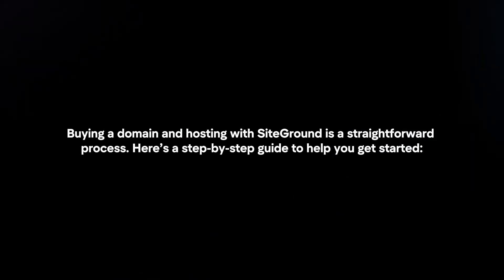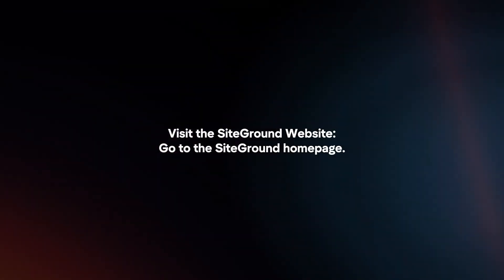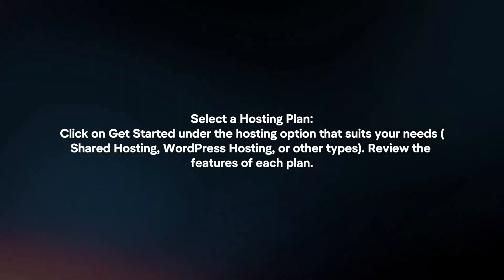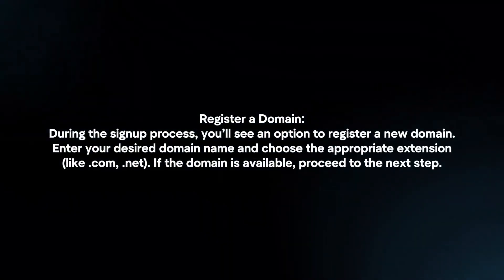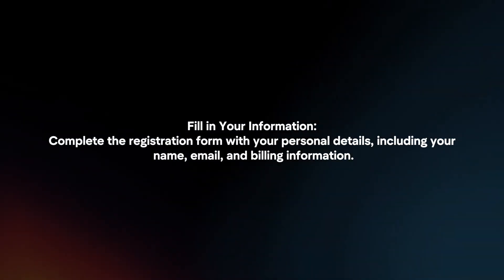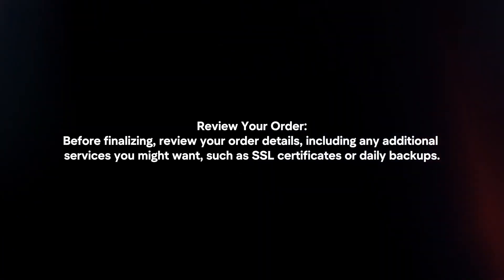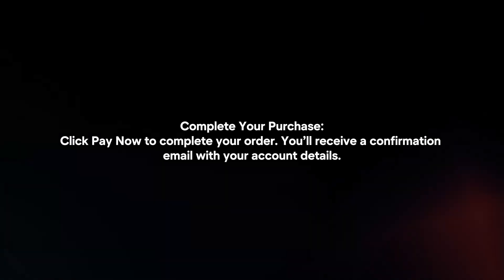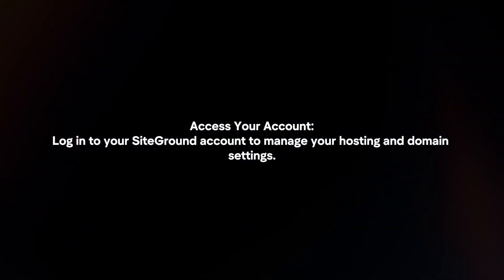How To Buy A Domain And Hosting With SiteGround? (2024)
In this video I will explain How You Can Buy A Domain And Hosting With SiteGround In 2024.